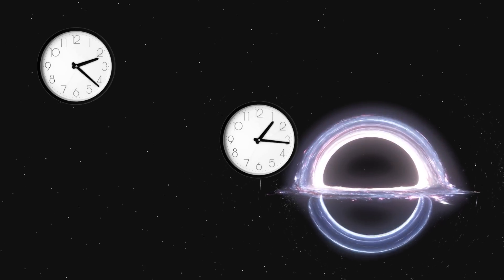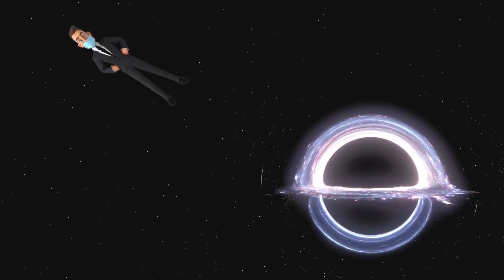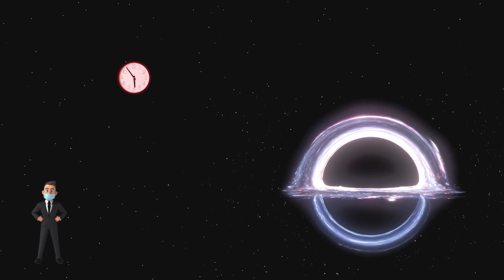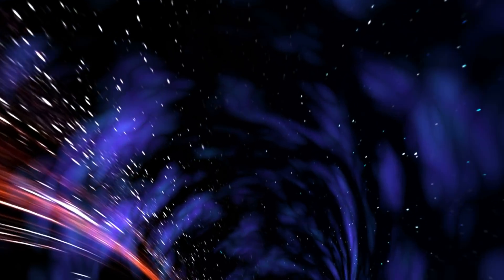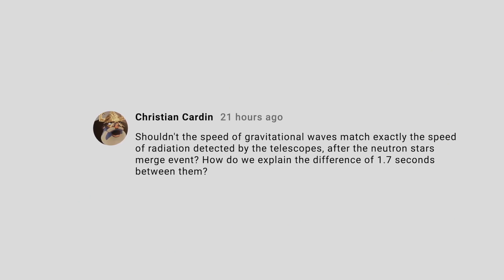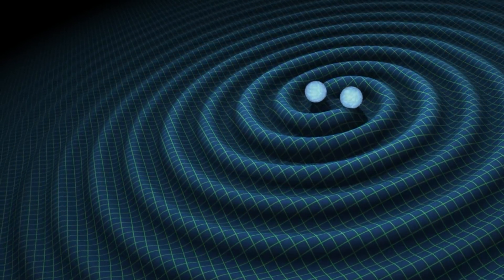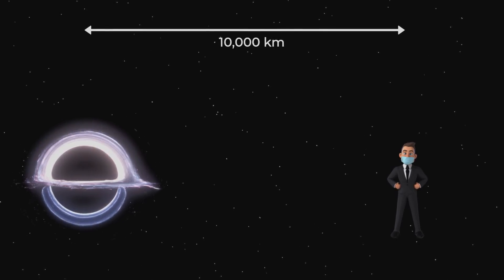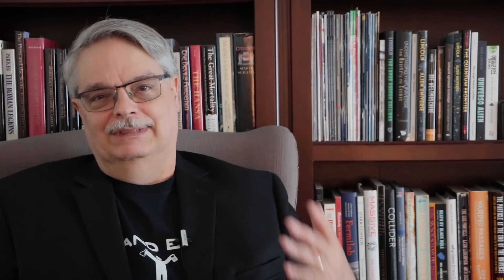17 Subatomic Stories: What happens when you fall into a black hole?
Black holes are locations where gravity is so strong that it bends space and slows time.  In Episode 17 of Subatomic Stories, Fermilab’s Dr. Don Lincoln gives a sense of what it’s like to approach a black hole.  It wouldn’t be fun.